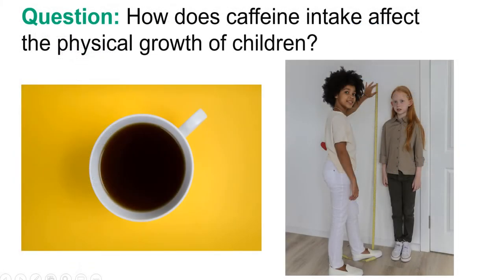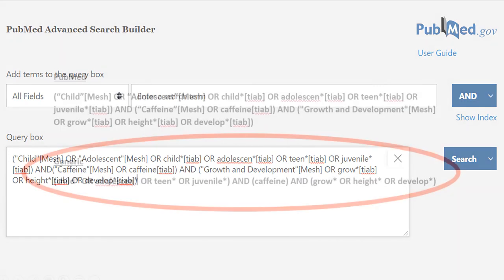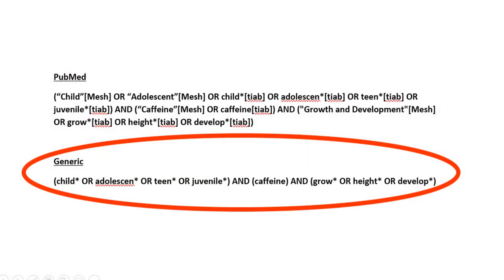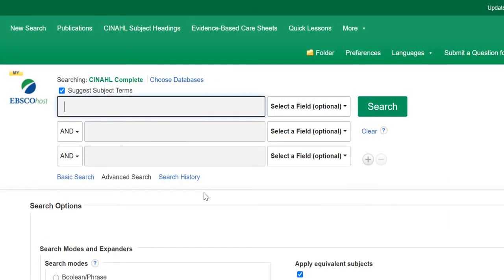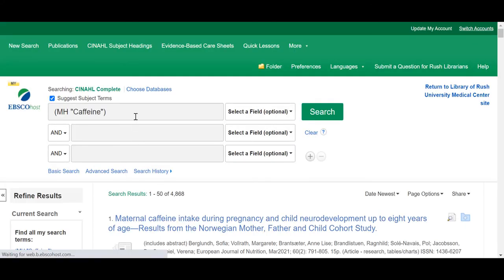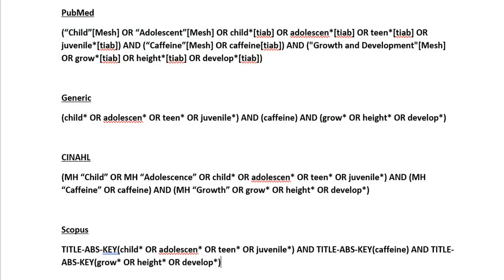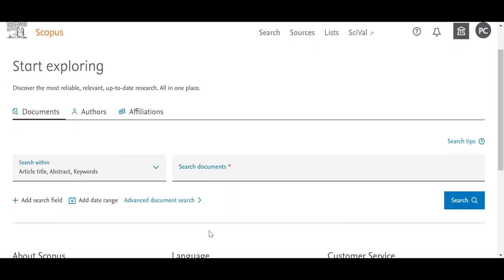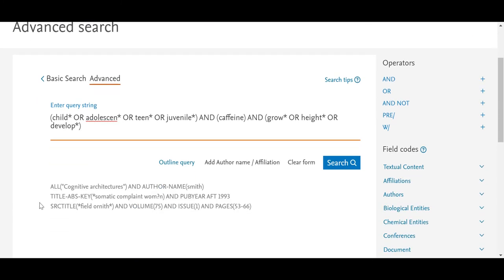Translating Search Strings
A brief overview of how to translate your search string across databases.